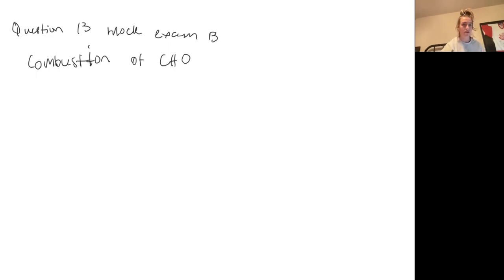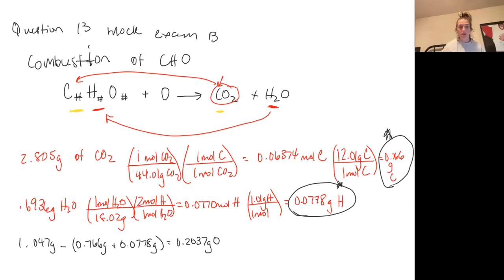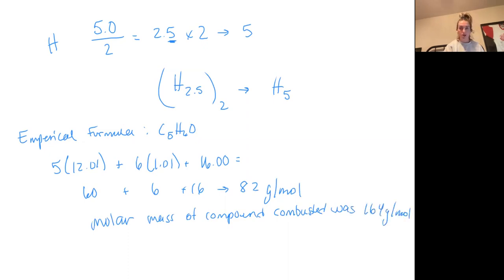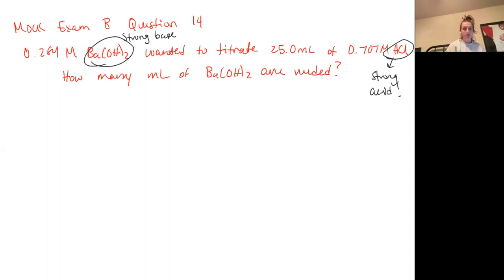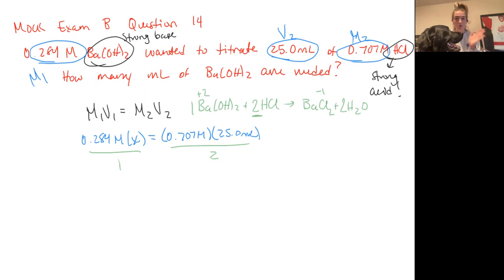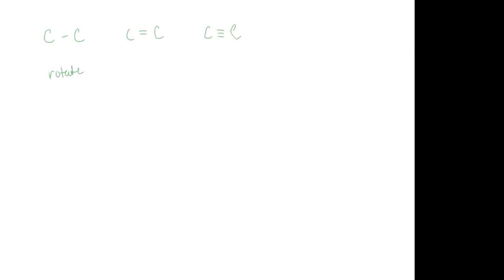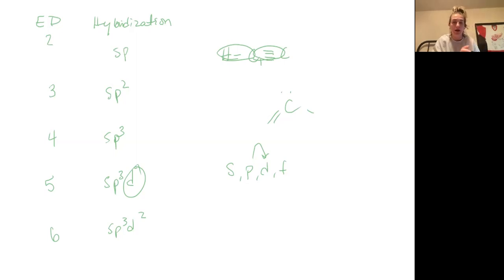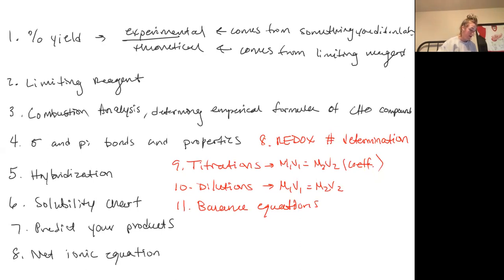IA Review Session 06NOV2022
Exam 3 IA Review Session